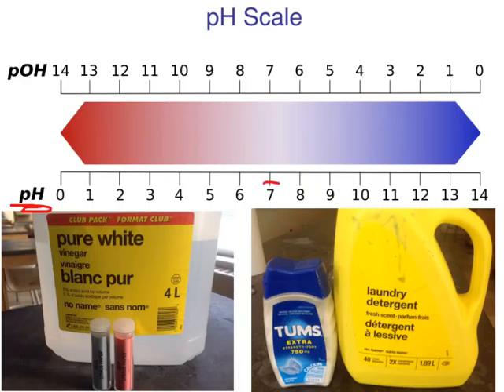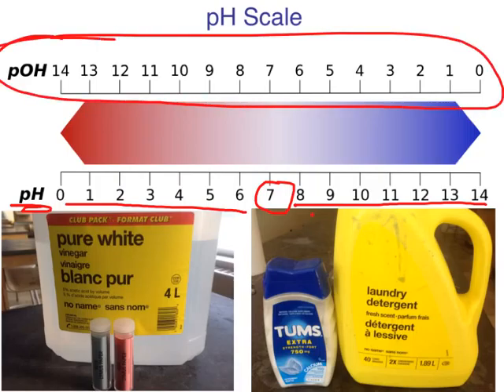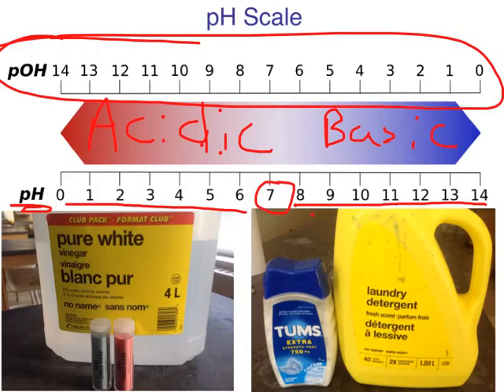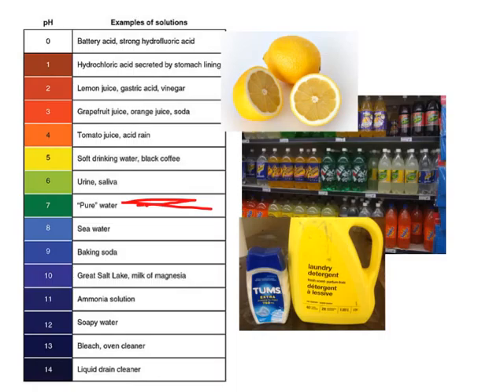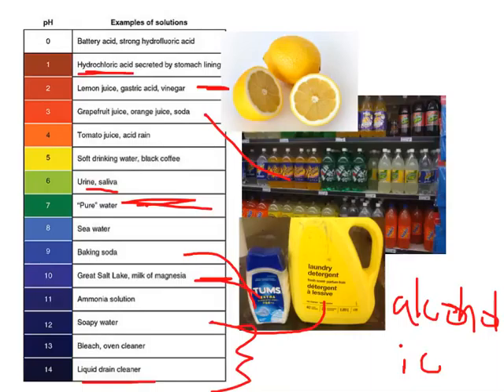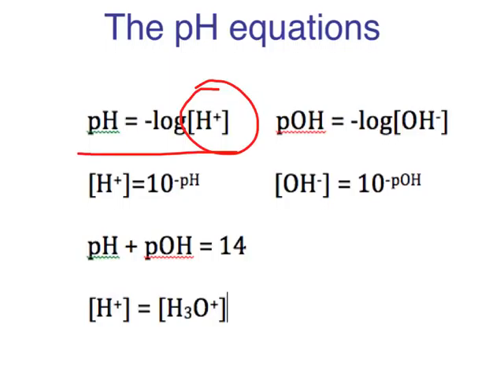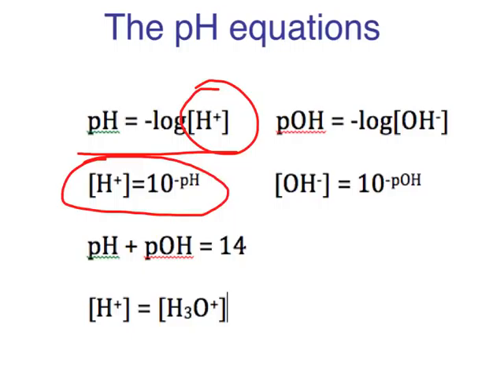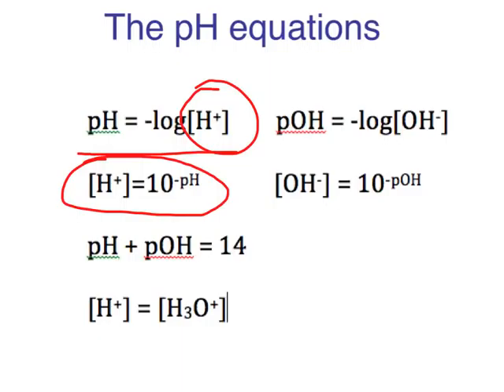pH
Introduction to the pH scale and equations.